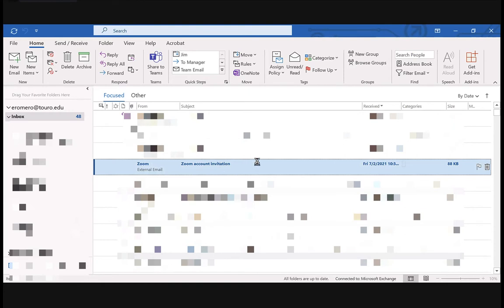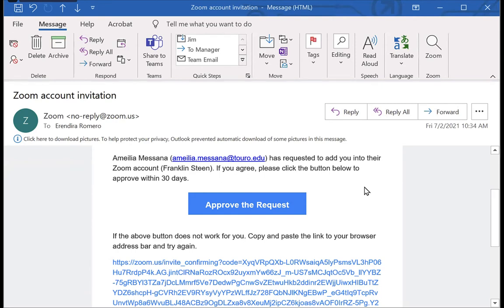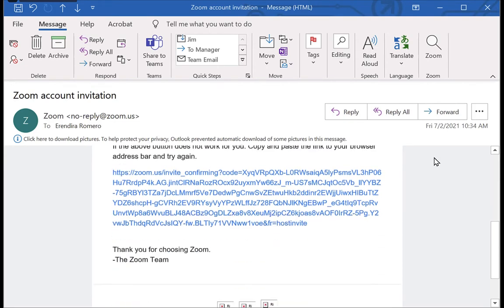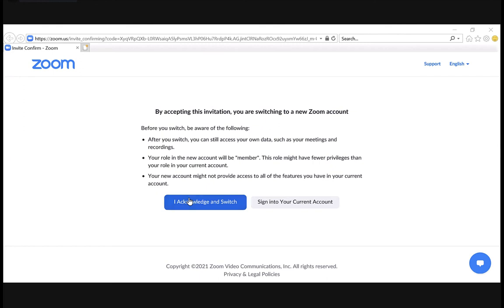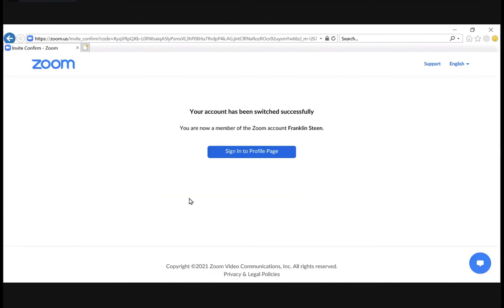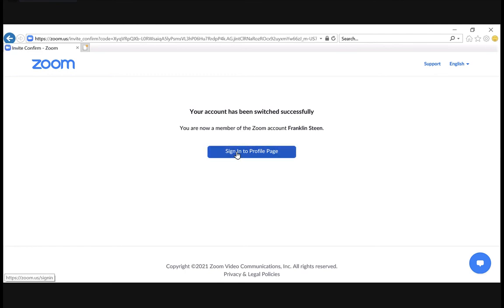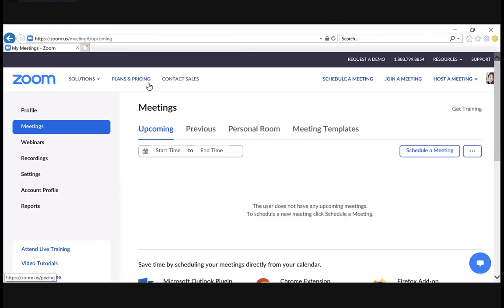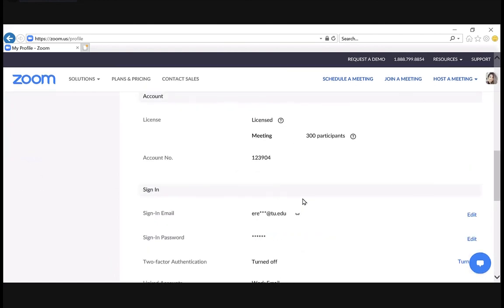TUC CEHS: Accepting an Invitation to Transfer Your TUC CEHS Zoom Account to the TCUS System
In this short video we demonstrate how to accept the email invitation to transfer your TUC CEHS Zoom account to the TCUS Zoom system.